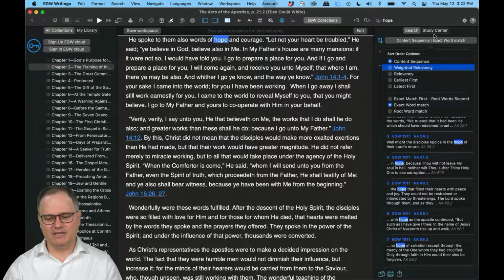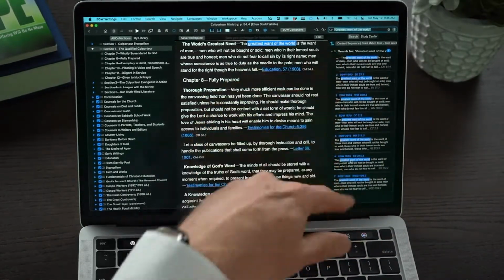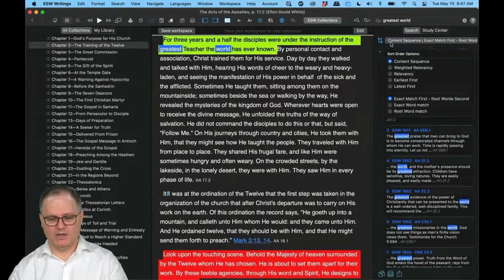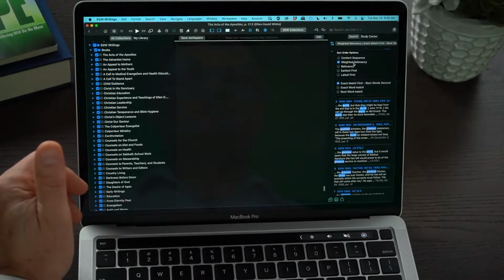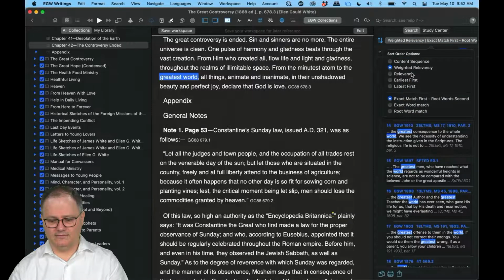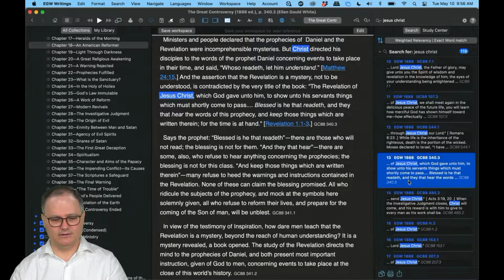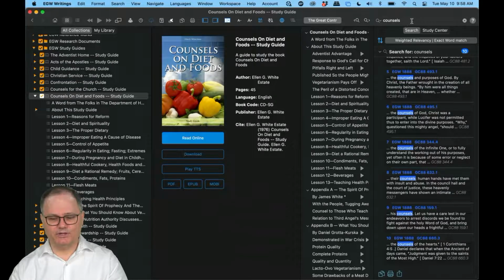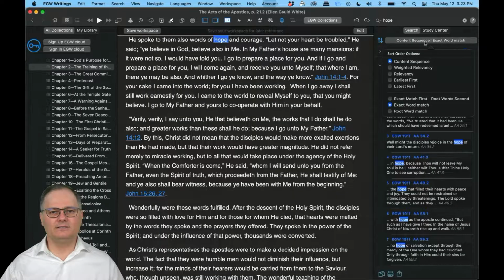How To Use The Search, Sort and Filters on the EGW Writings 2 app on the Mac OS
There's an app for that! EGW Writings 2 app is now available in the Apple App Store. This app contains the complete writings of Ellen G. White, plus interactive features that make Bible study easier and more enjoyable than ever before. Watch this video to learn how to use the EGW Writings 2 Mac OS app.